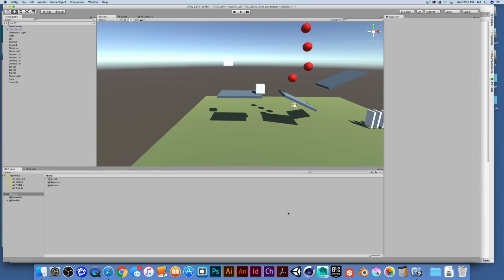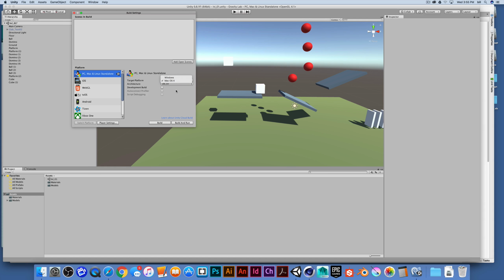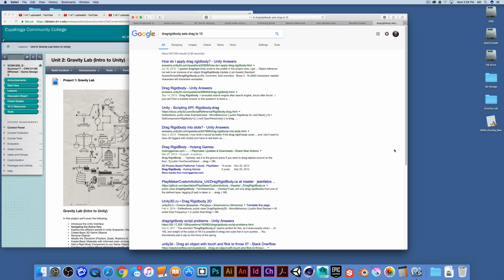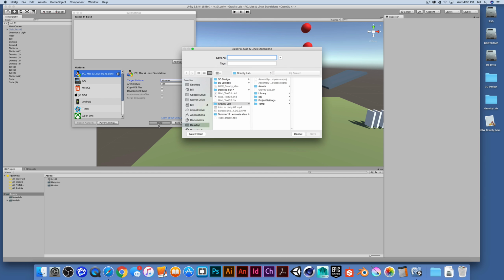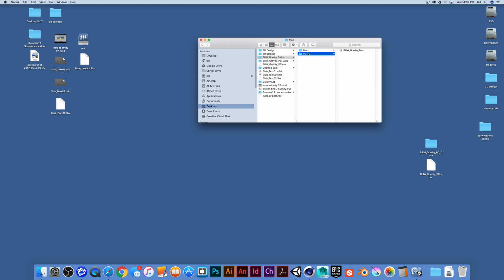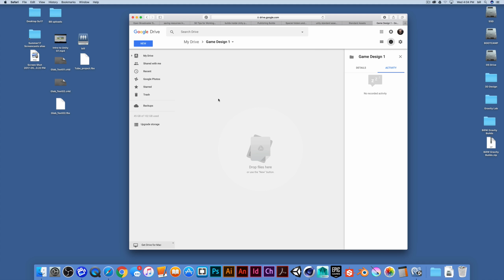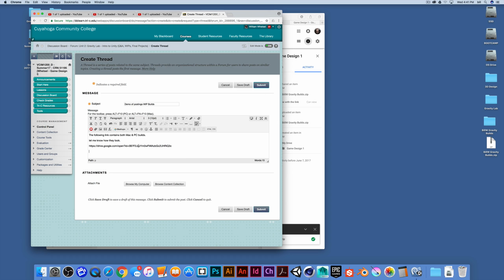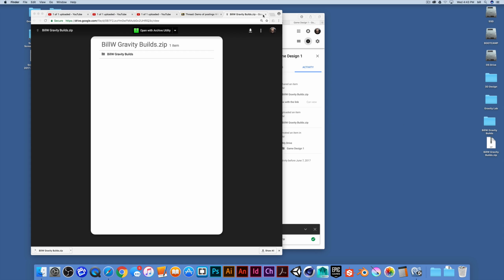Intro to Unity 08